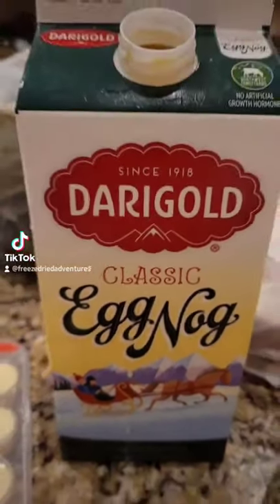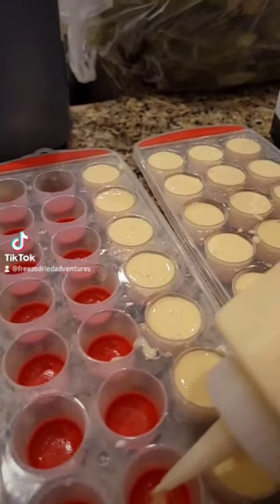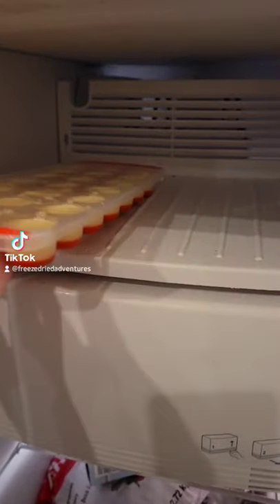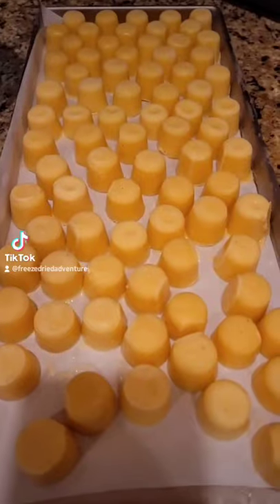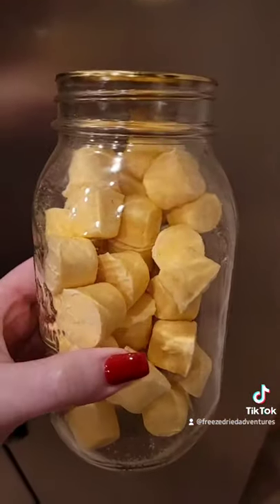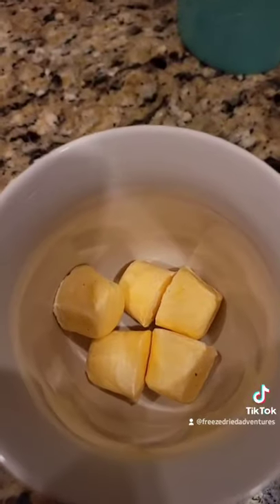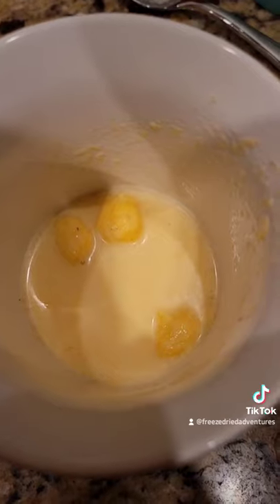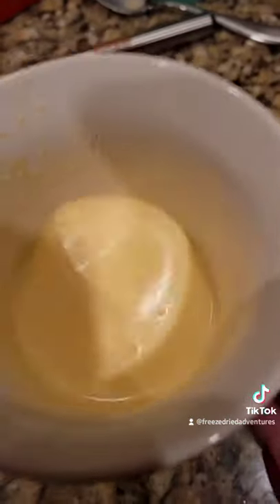Freeze Dried Egg Nog